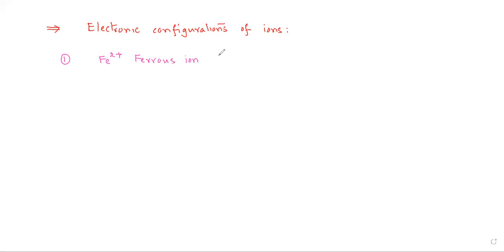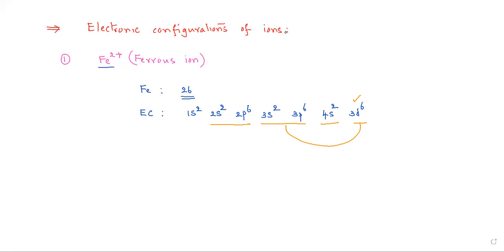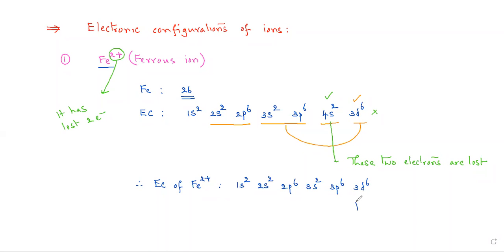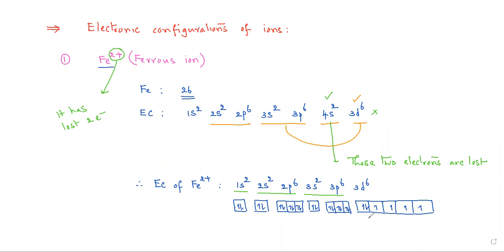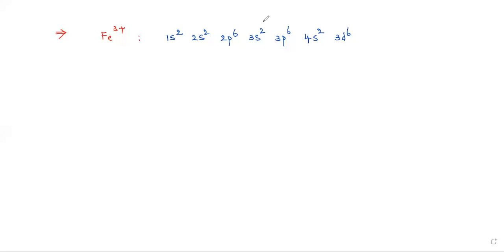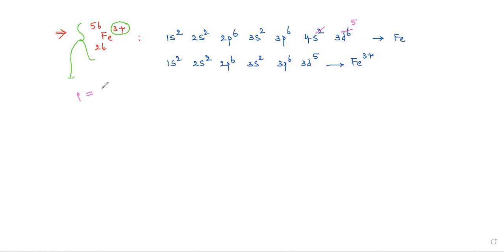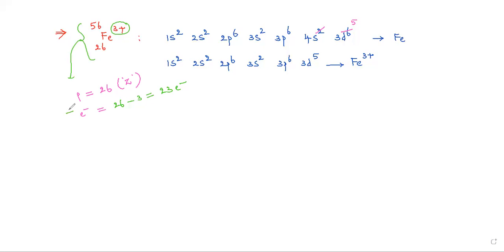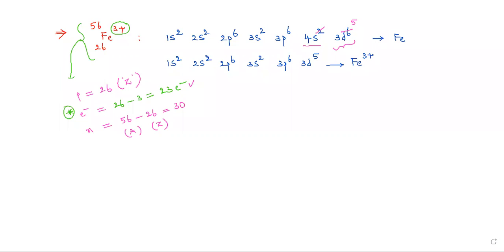Electronic Configurations of Ions